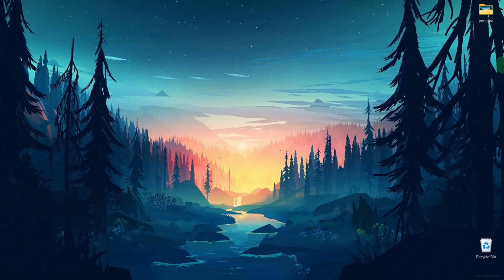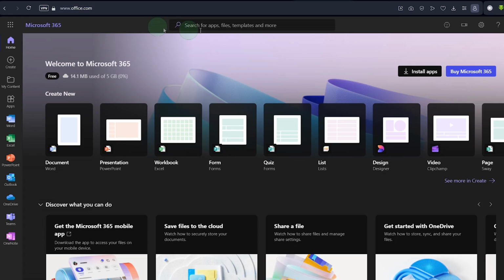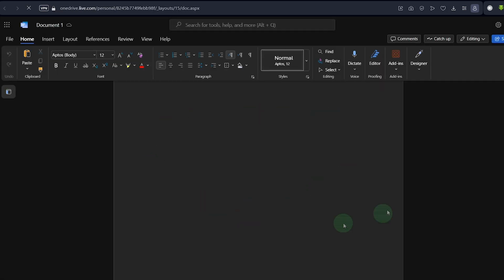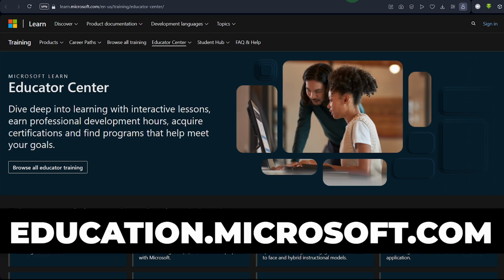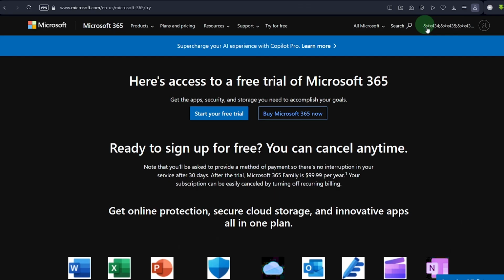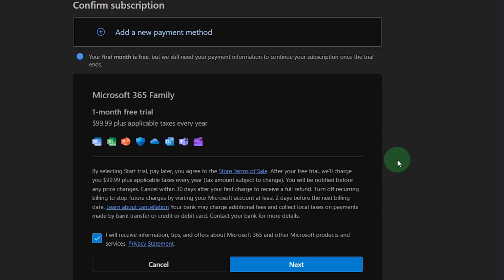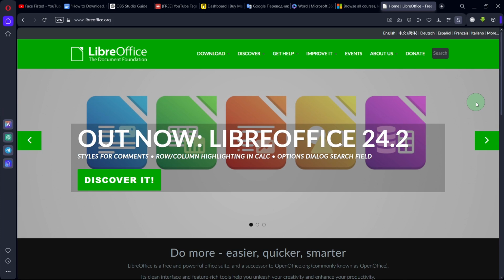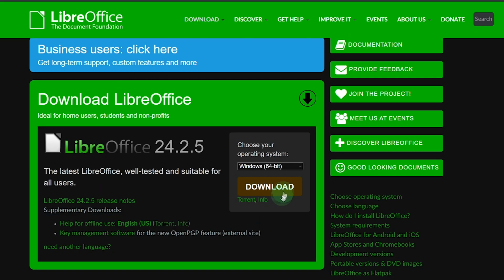✅ How to Get Microsoft Office for Free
🔺Includes a 30-day money-back guarantee + 3 months FREE 🔺

🟡BTC: bc1q6lxzusxt27nl25fwcluw7g72uveat2gr7q4as7
🟡ETH: 0xA93CabcE97Ec2c20fc08382283a2CC95d6579EFB
🟡USDT (TRC20): TANkFPkipQ66cFacAe85PiZSq6cEJfBBRQ
🟡USDT (ERC20): 0xA93CabcE97Ec2c20fc08382283a2CC95d6579EFB

Looking for a way to get Microsoft Office without breaking the bank?

In this video, I'll show you multiple legitimate methods to access Word, Excel, PowerPoint, and other Office apps for free!

Whether you're a student, educator, or just someone looking for a budget-friendly option, I've got you covered.

Learn how to use Office Online, explore free trials, and discover alternatives like LibreOffice that can get the job done.

Watch now to start using Microsoft Office without spending a dime!